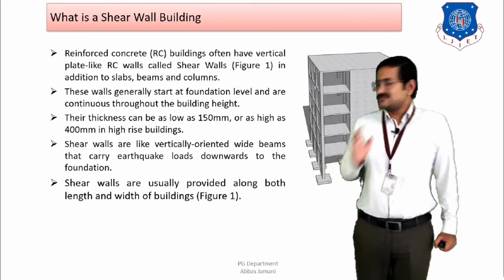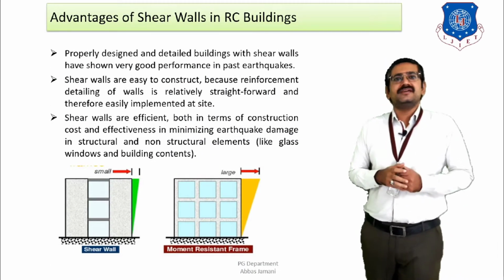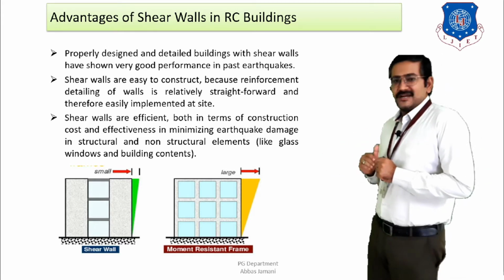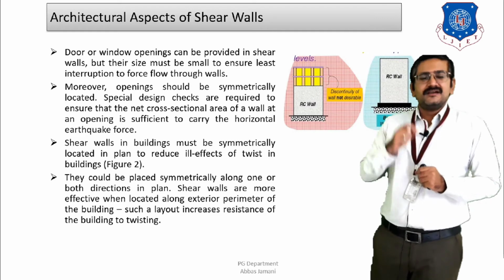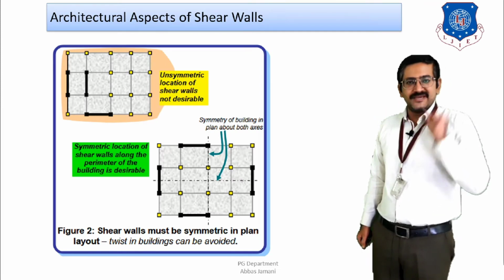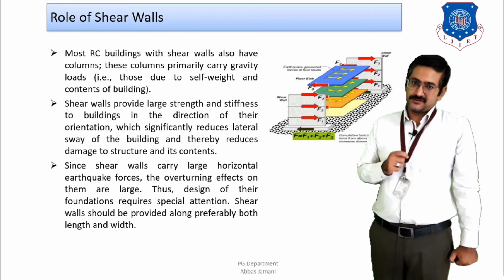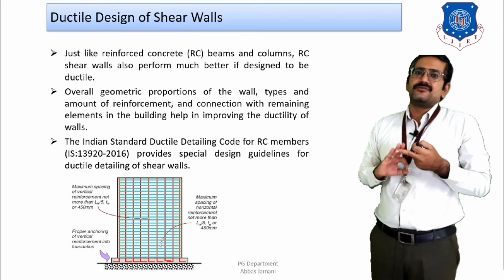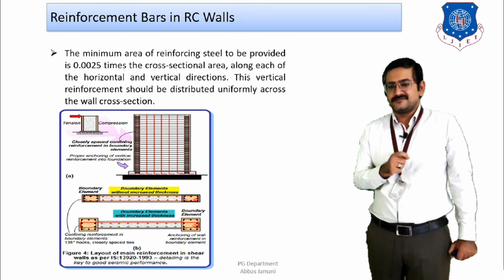EARTHQUAKE RESISTANT DESIGN OF STRUCTURES-SESSION 22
This video discusses about the importance of shear walls in RCC buildings